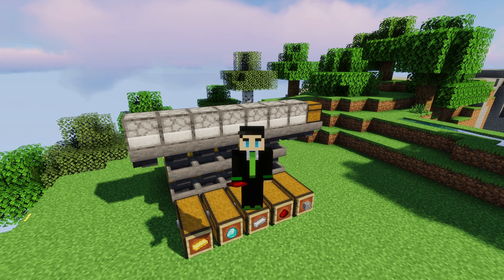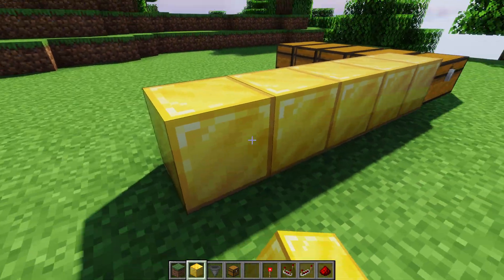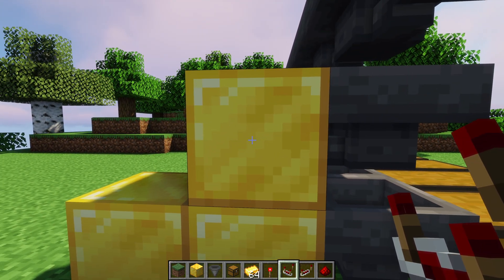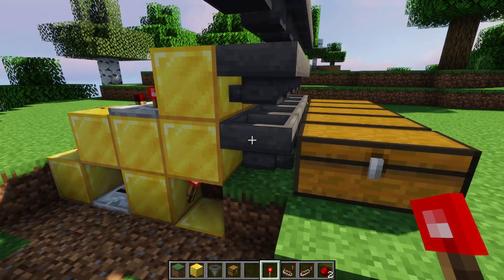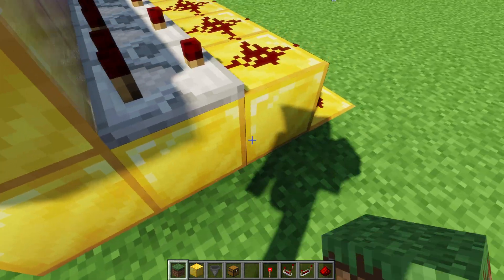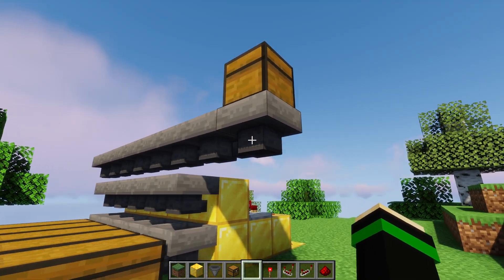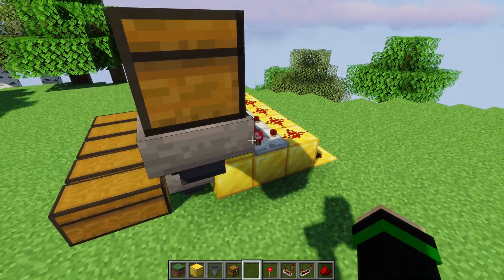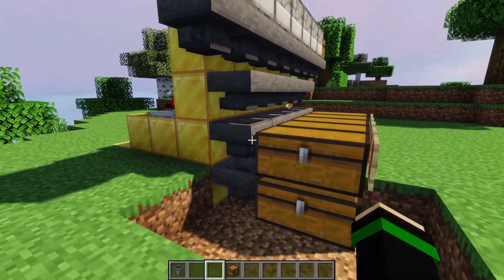How to Make an Item Sorter (Java and Bedrock Editions) | Minecraft Redstone Engineering Tutorial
This video will go over how to build a sorting system (sometimes known as an auto sorter). It can be used for anything such as storage, farms, mines, etc. to automatically filter items. It can sort any number of items (so single item, multi-item, etc.), and is relatively cheap and compact. It can also add more chests under to add more space without modifying much else.

0:00 Intro
0:36 Materials
1:20 Tutorial
12:43 Furnaces (Optional)
13:34 Extra Storage
14:16 Outro